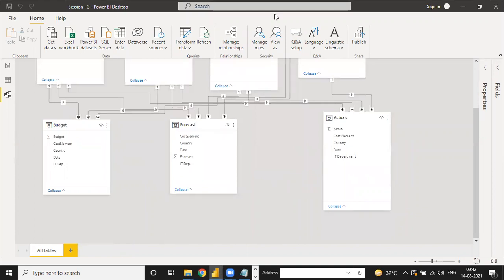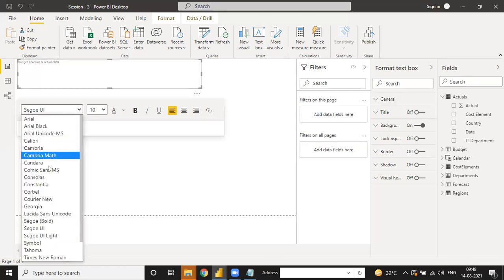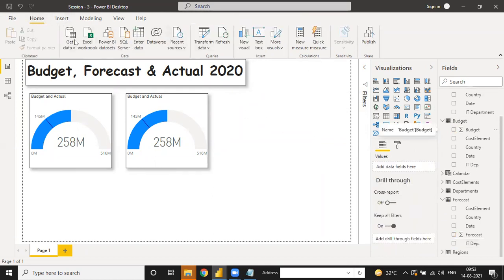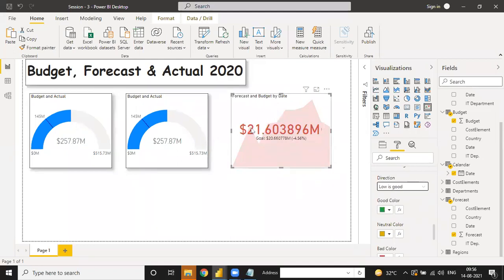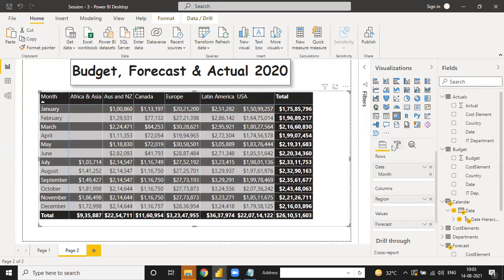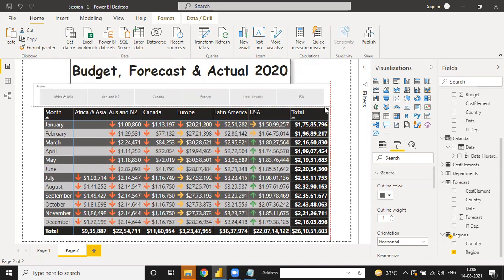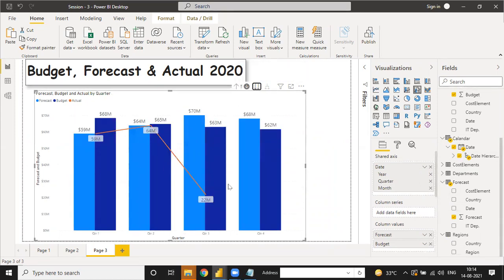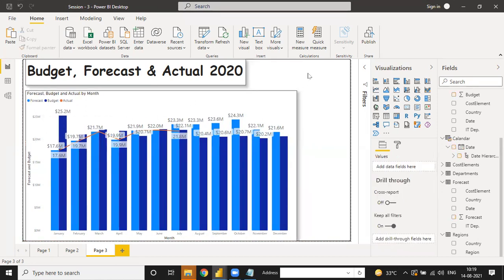Power BI Training